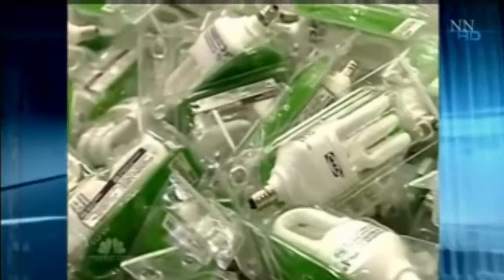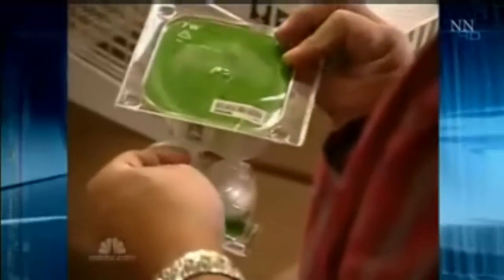CFL Light Bulbs Are Dangerous When Broken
Brian Williams NBC report of the dangers when a CFL bulb breaks because of it's mercury content.